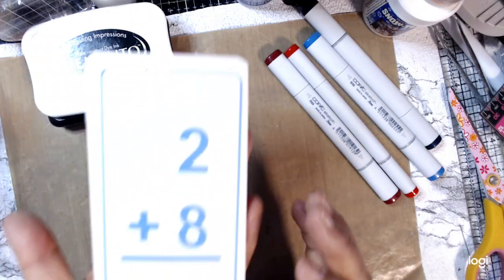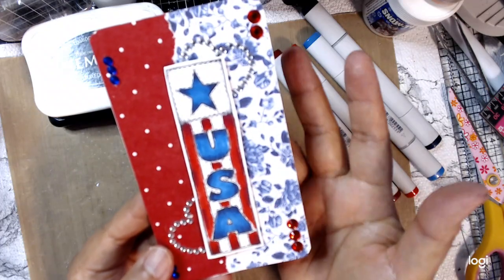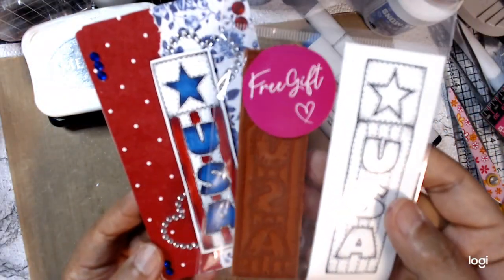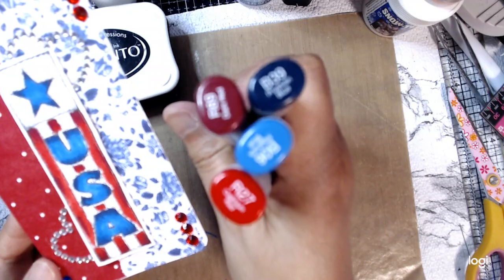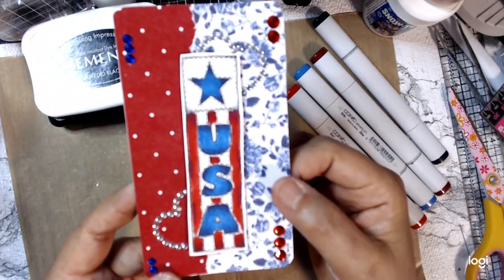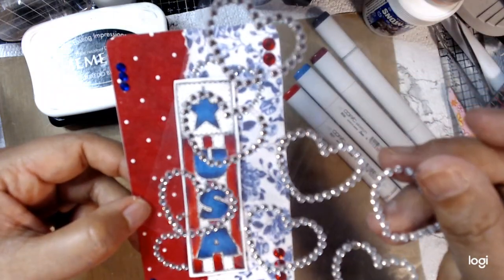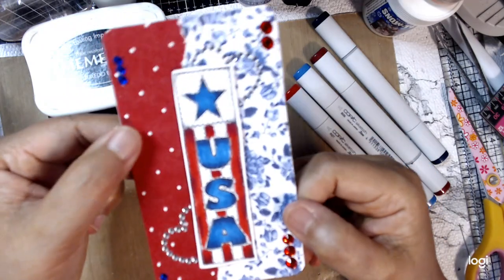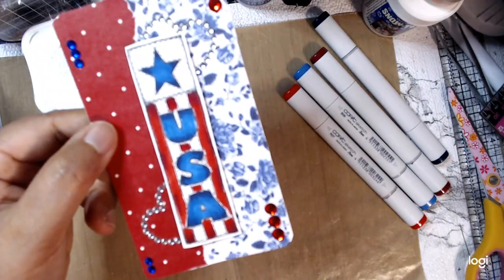Week 27 for decktheyear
Hi Everyone -
Happy 4th of July!! I am here to share my altered card for decktheyear hosted by Penny at @PennysCraftyCreations.

Hugs, Tereese